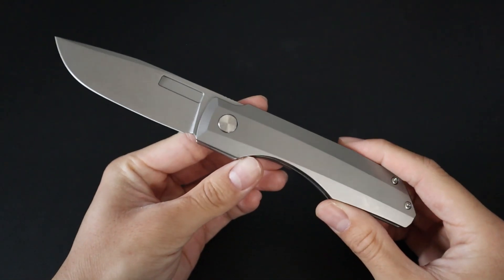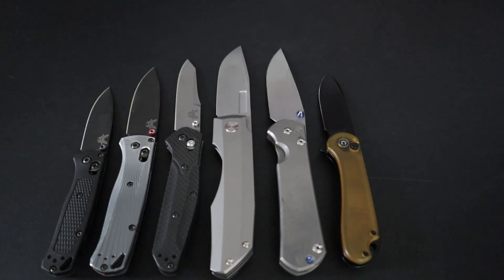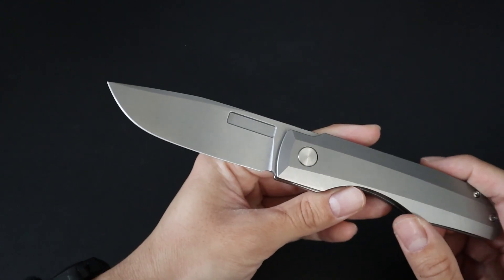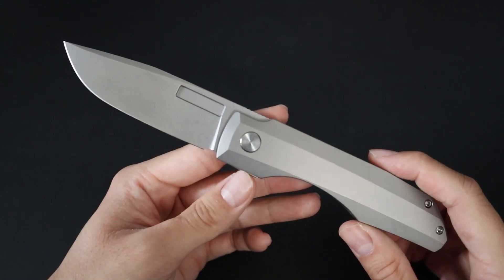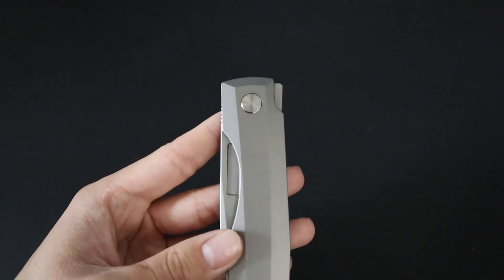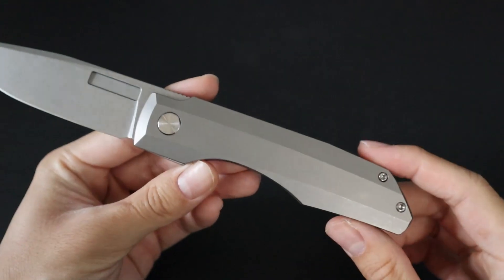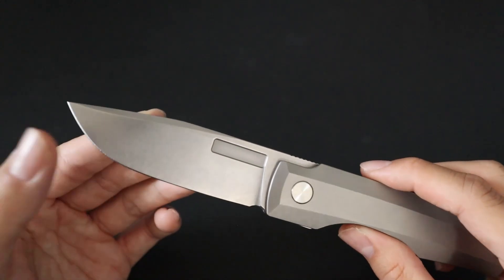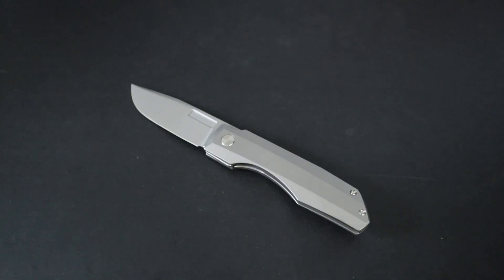Vero Impulse Thin EDC Pocket Knife Review!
In this video, I review a new favorite of mine: the Vero Impulse Thin!